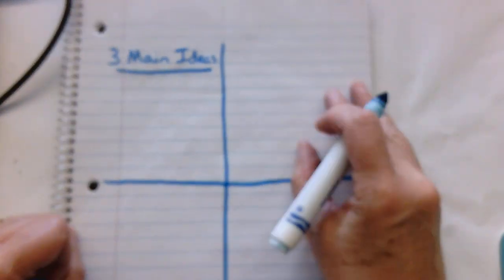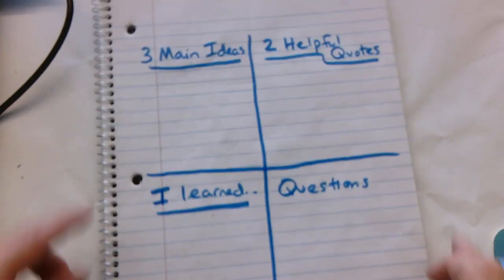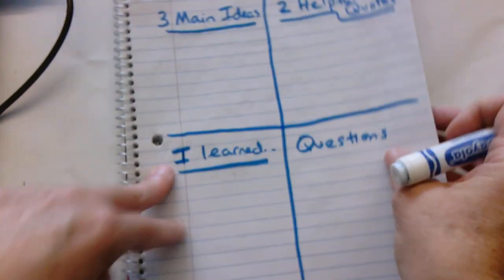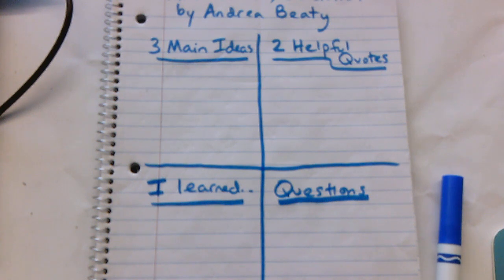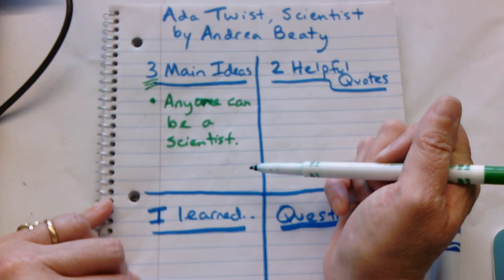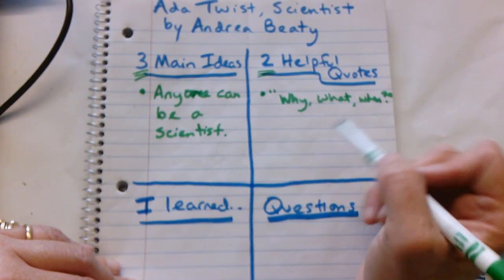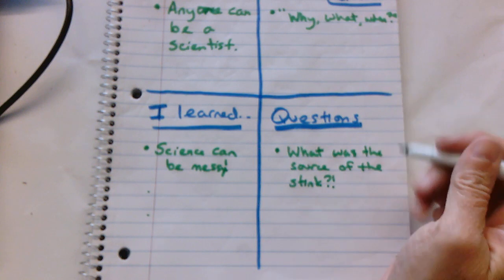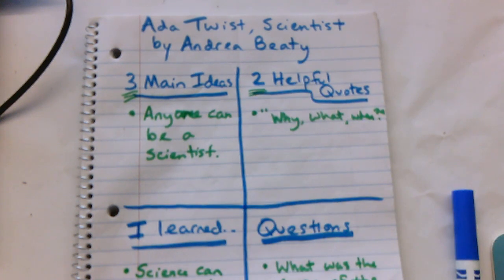How to write an Active Reading Log Entry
Some people were still not sure what to do when writing their Active Reading Log entry -- in this video I show you how to set up your paper, and examples of what to write for each section.

I will remake this video soon so it is of better quality!  This was as good as I could make it over my prep :)